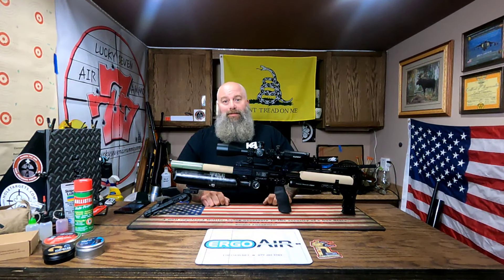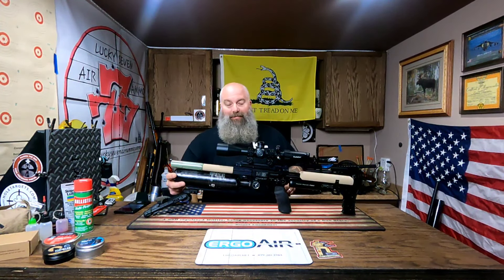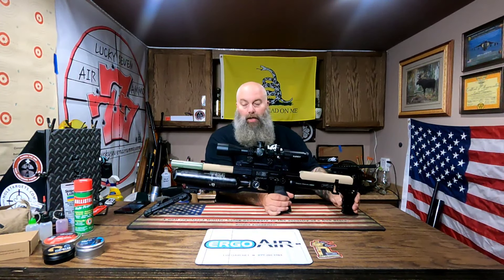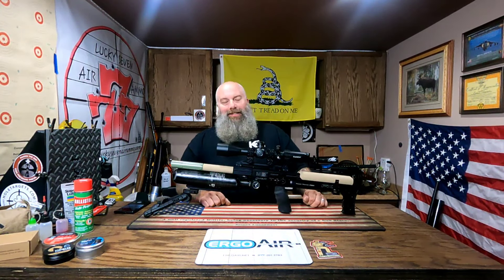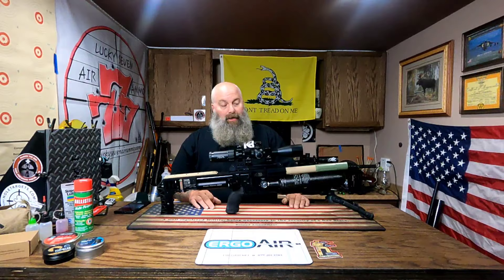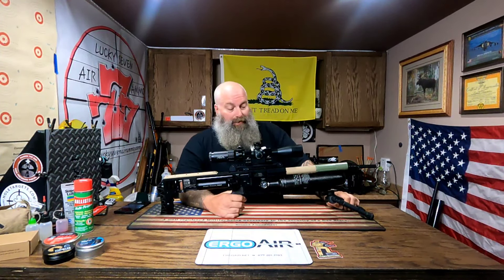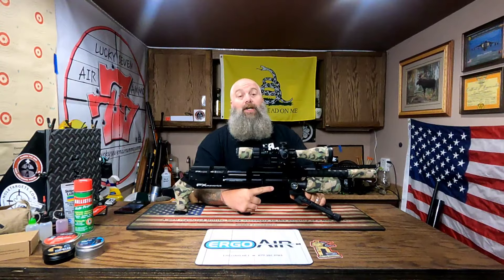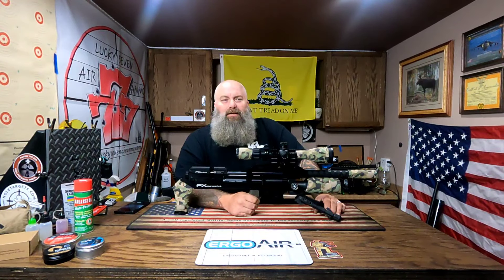Small Game Gear 21/22 Season - The PCP's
FX Impact M3 Compact 22 caliber shooting JSB Hades
FX Maverick Compact 25 caliber shooting JSB Hades

Moose